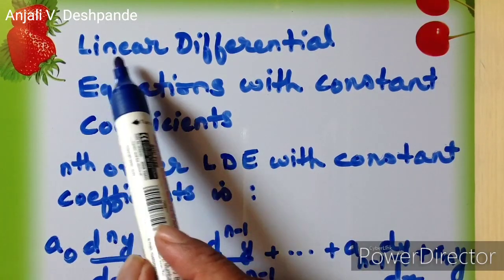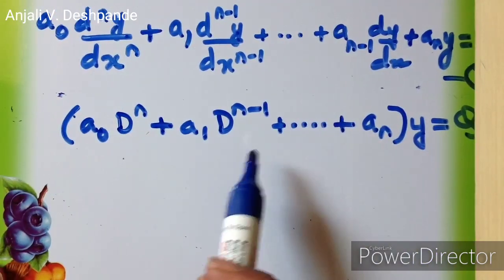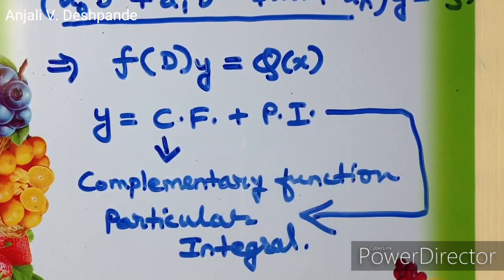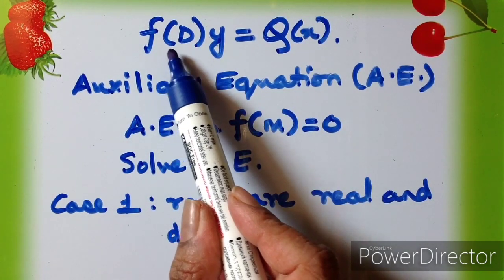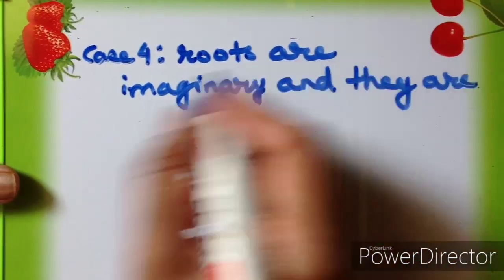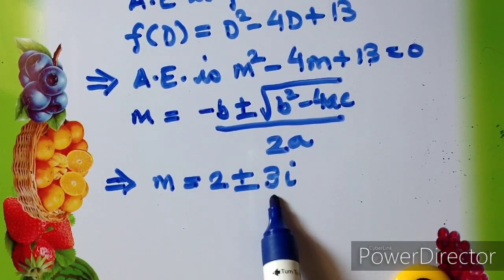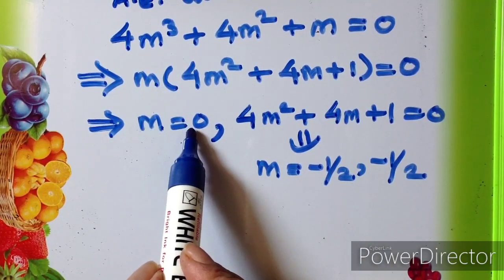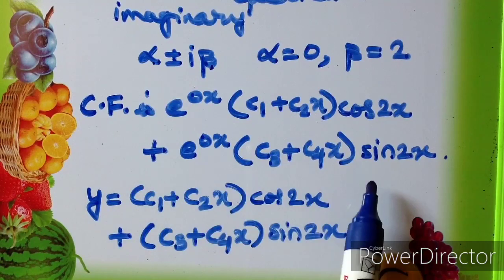Linear Differential Equations With Constant Coefficients Part1[Complementary Function]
Linear Differential Equations With Constant Coefficients Part1  In this video you will see the definition of the nth order linear differential equations with constant coefficients  and also how to solve the nth order homogenous linear differential equation with constant coefficients. Please watch the video till the end.

xoxo